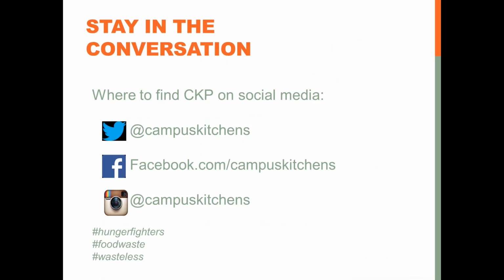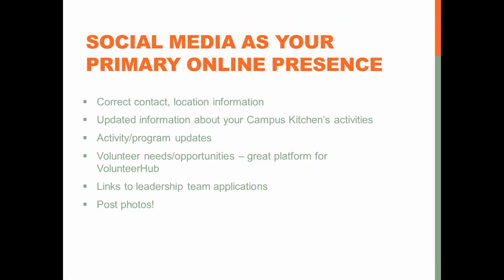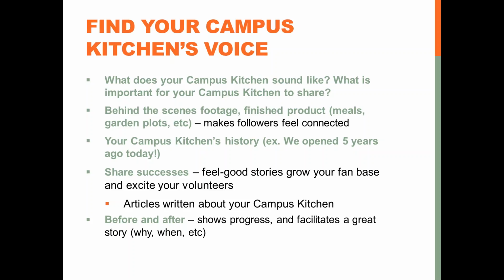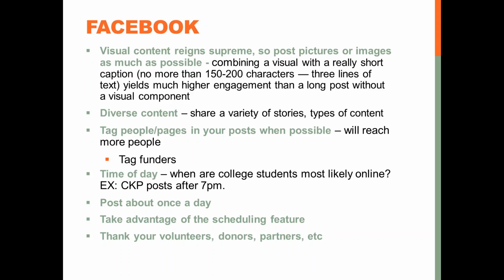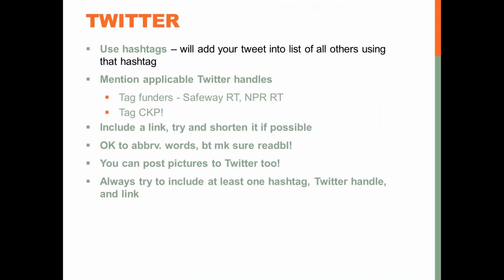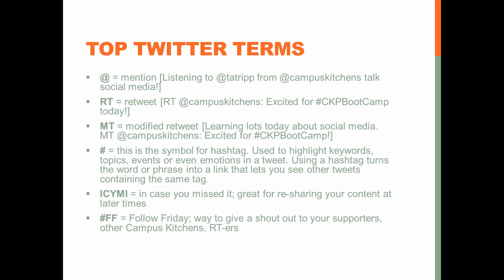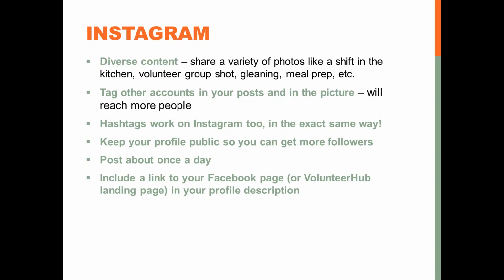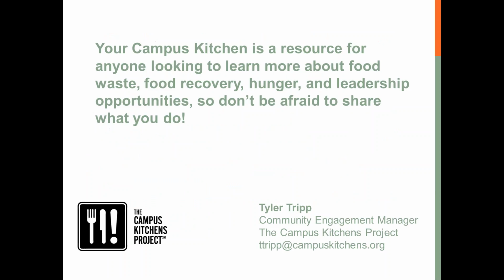August Webinar: Social Media for Campus Kitchens